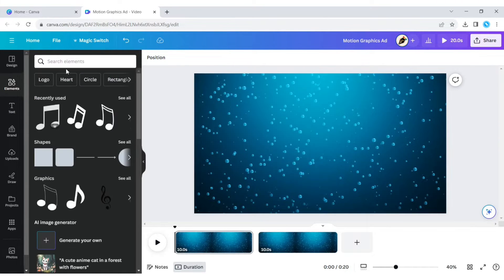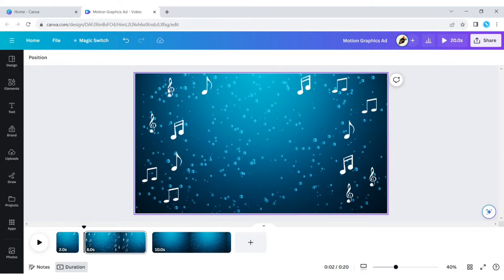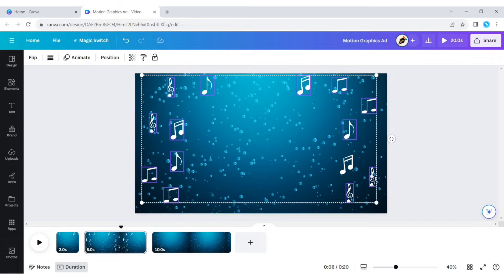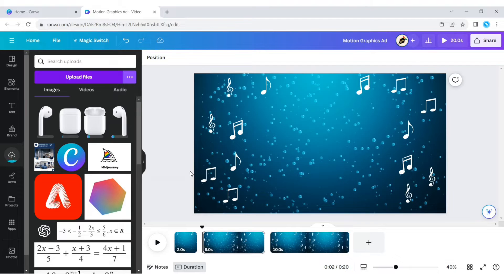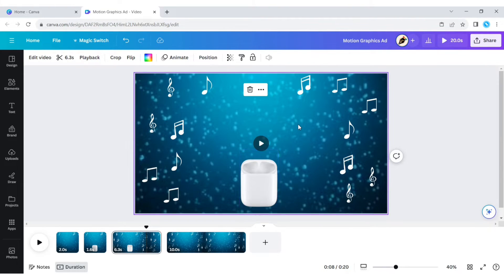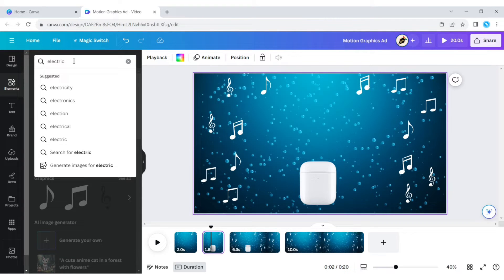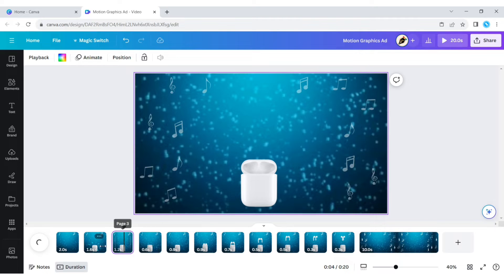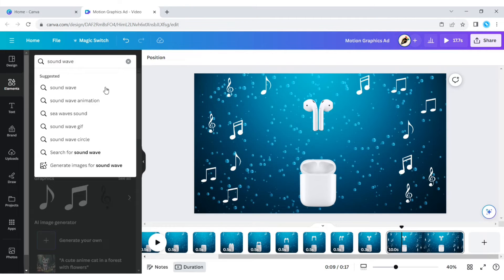How to create Motion Graphics Ad for free using Canva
This  comprehensive Canva tutorial designed for beginners. Learn the ropes of crafting stunning motion graphics effortlessly. Dive into this full tutorial to unleash your creativity and bring visuals to life with Canva's easy-to-follow techniques. Elevate your design game today!✨